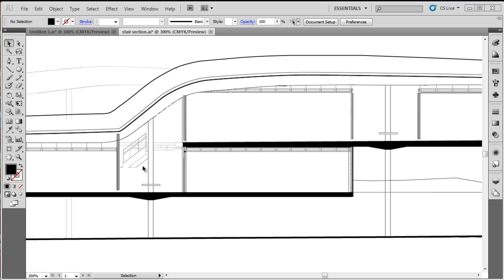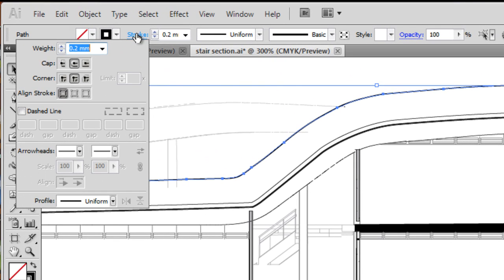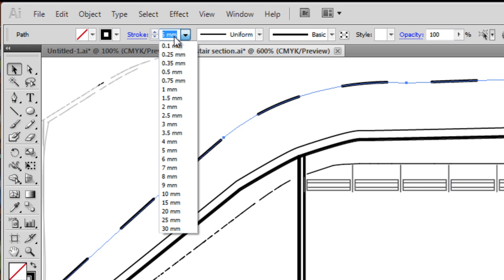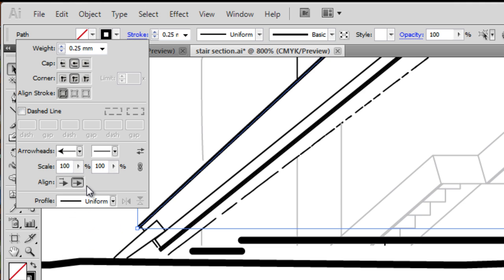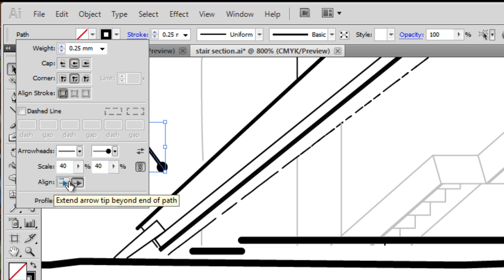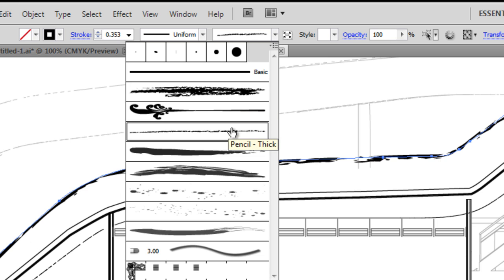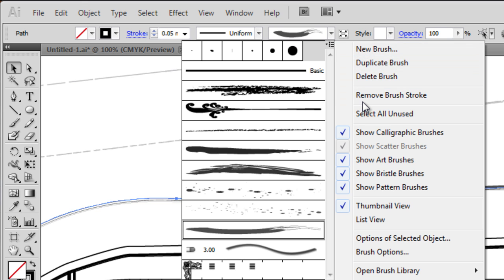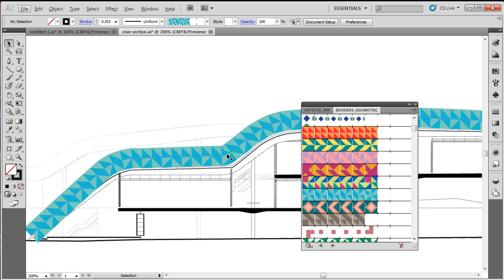Video 17 Strokes, Fills and Patterns // Strokes [Adobe Illustrator CS5]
Using strokes in Adobe Illustrator CS5